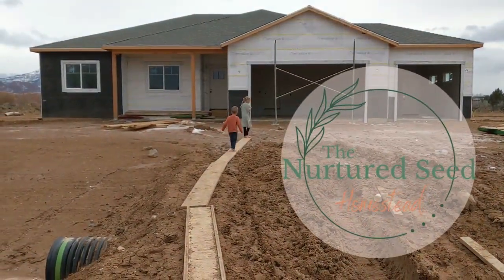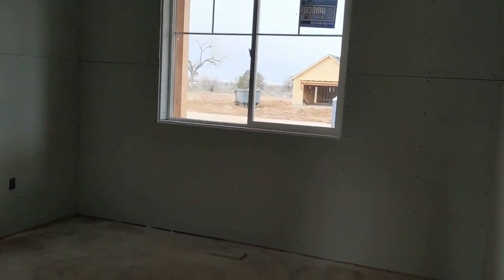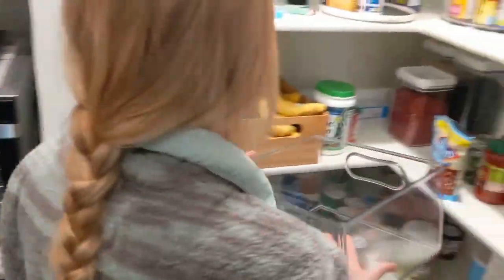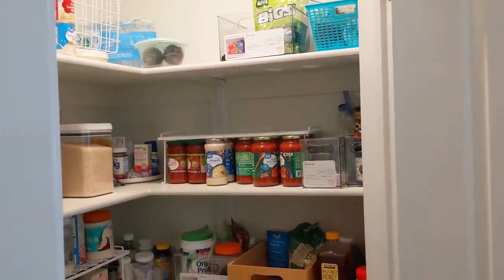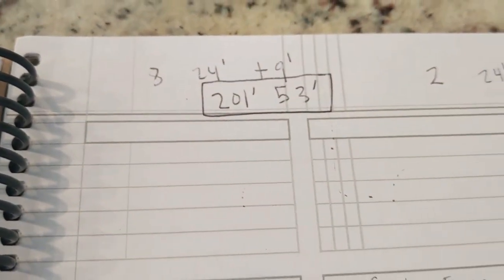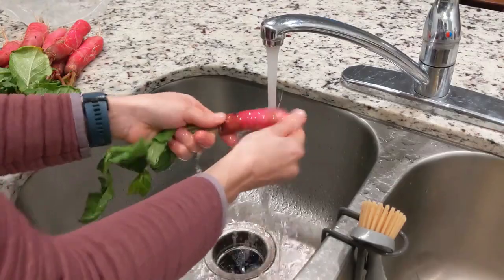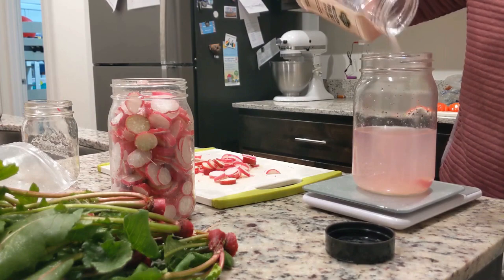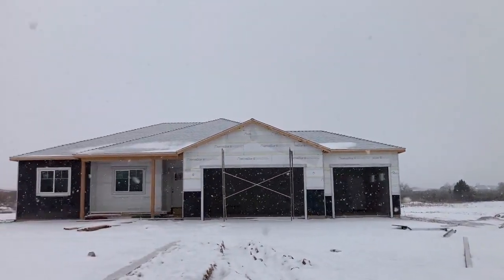We are SO CLOSE😄🏠 | Fermenting RADISHES | Pantry ORGANIZATION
This week was full of exciting things as we got to walk around our house with the drywall in. The kids were pumped to see the house look more like a house!! I am DYING not having a garden! Last week I picked up some radishes from the farmers market and fermented them. I have a FERMENTATION RECIPE
 Check it out! You won't be disappointed. I am chomping at the bit just waiting to be able to start on our homestead projects. I'm practicing patience fore sure!
 Nurturedseedhomestead.com